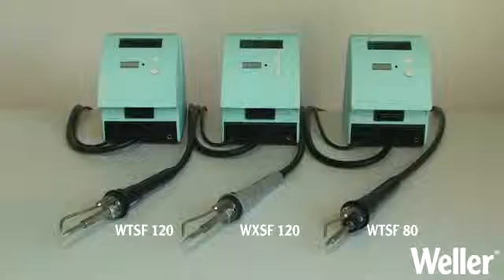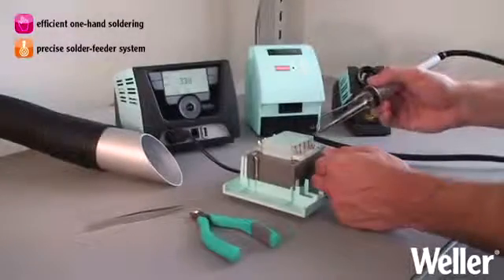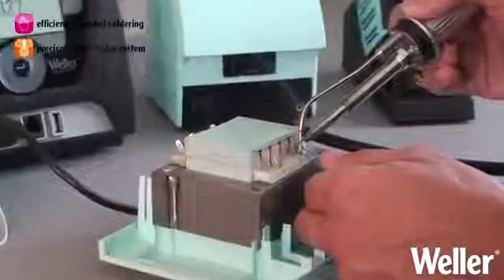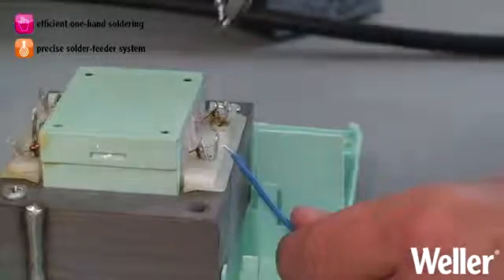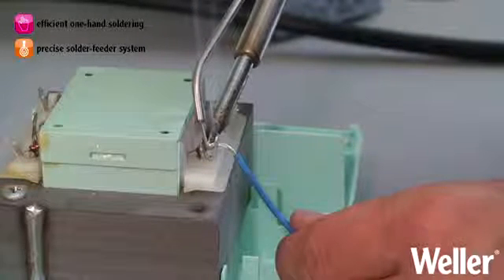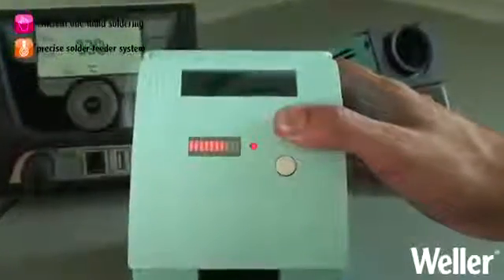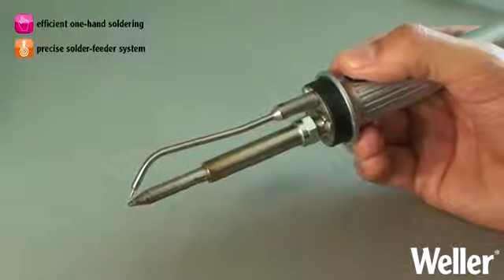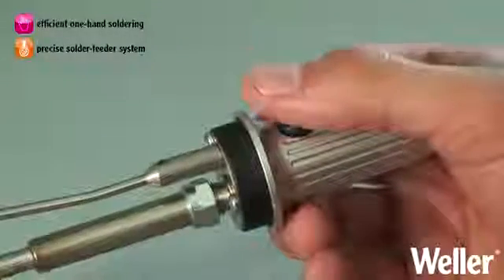Weller FlowinSmart sistema Automatico di Alimentazione della Lega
Con la linea di unità accessorie autonome per l'alimentazione automatica del filo di stagno in punta, Weller ha ulteriormente perfezionato l'arte della saldatura. La "mano in più" offerta da questi sistemi, permette di ottenere risultati perfetti nella saldatura.